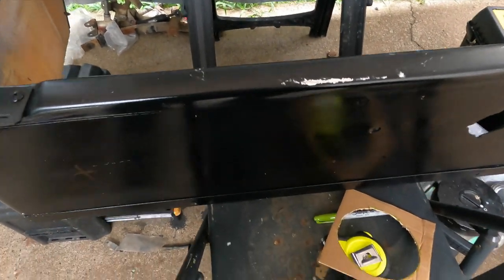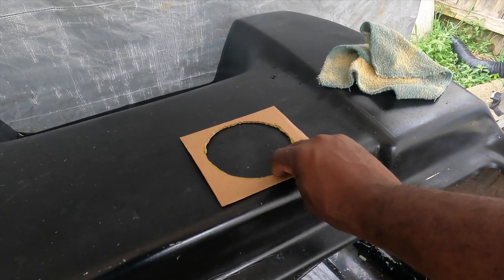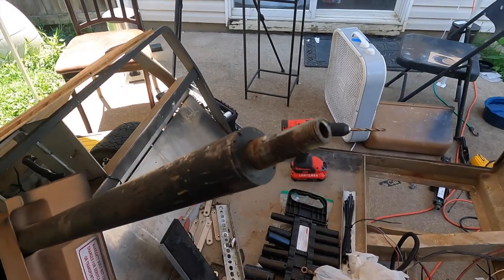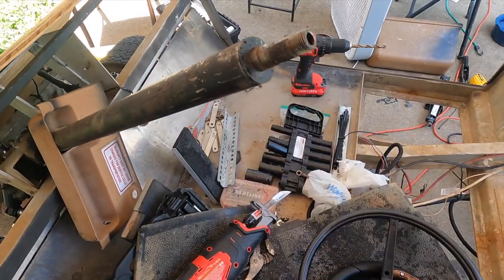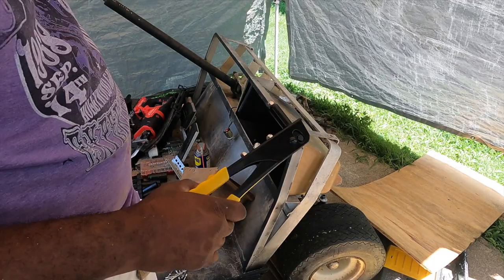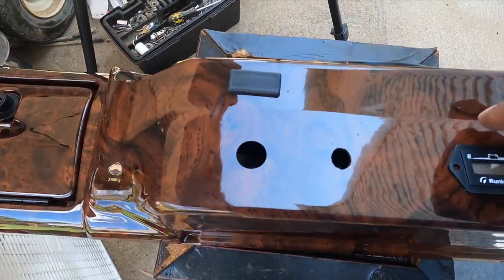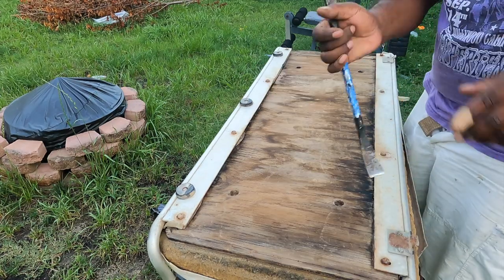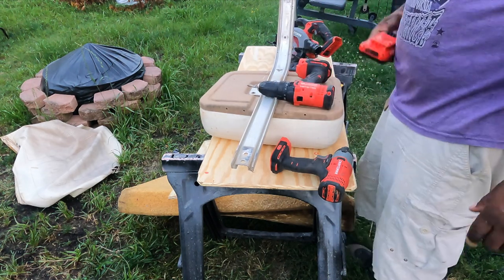1983 Club Car Make Over Part 8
The rebuild process begins! Audio, front panel and new seat covers. And how could I forget. more rusted bolts.

Magnadyne WR40B | Water-Resistant Marine & Hot Tub 5" Dual Cone Speakers | Sold As A Pair

Roykaw Golf Cart Steering Wheel...

Dark Burled Woodgrain Full Golf...

Runleader 36V Battery Fuel Gauge...

9.99WORLD MALL Universal Golf...

Pyle Amplified Wireless BT Audio Controller - Waterproof-Rated Marine Receiver Remote Control for Car, Truck, Boat, 4x4, PowerSport Vehicles (800 Watt) (PLMRBT19)